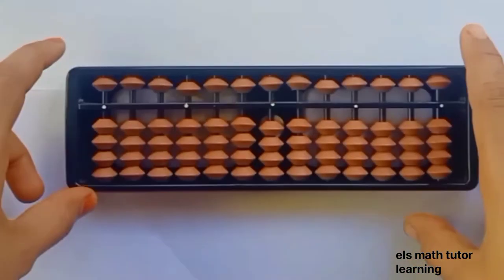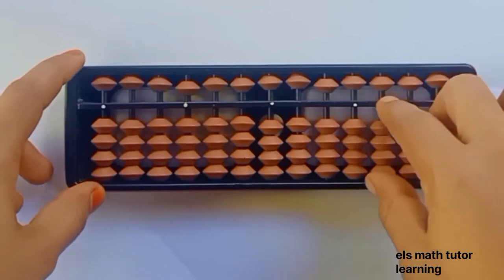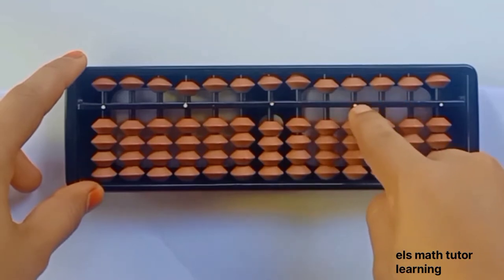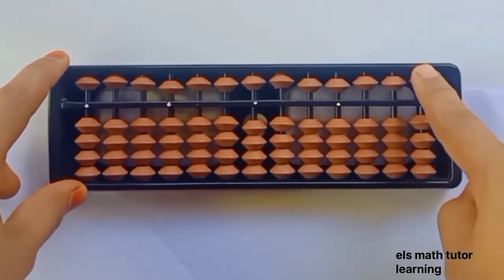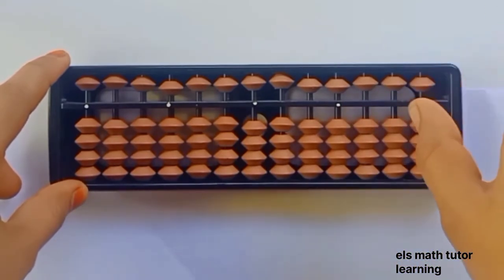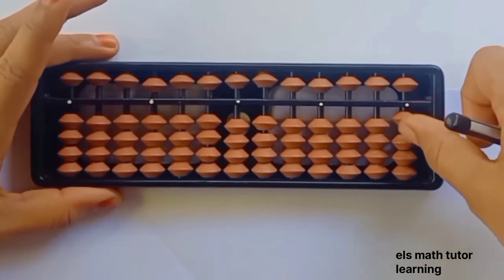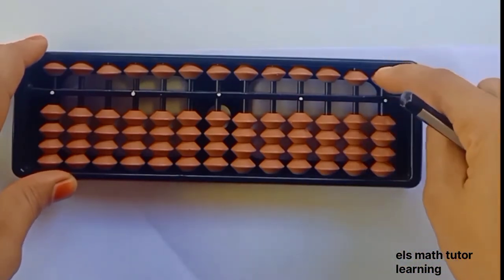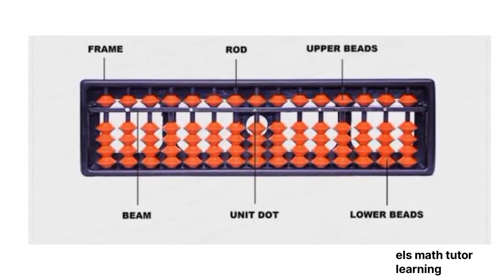parts of Abacus🧮|| Abacus lesson -1//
Let's learn what is abacus and  learn parts of abacus in this video.
Frame
Upper part
Lower part
Beam
Rods
Unit dot

Abacus has so many advantages
It Improves Concentration, Improves Observation and Listening Skills.@Els Math Tutor.